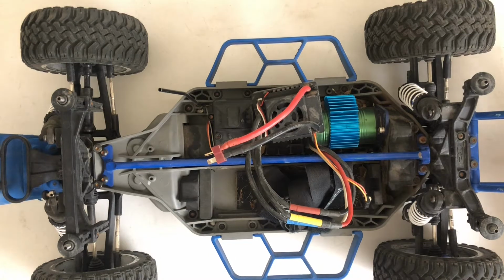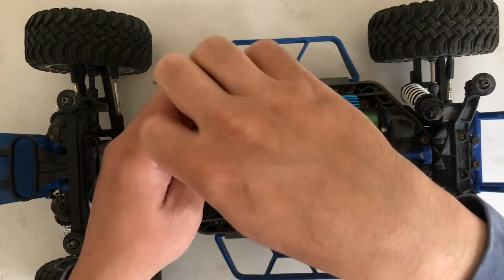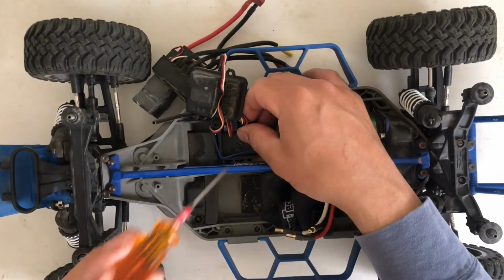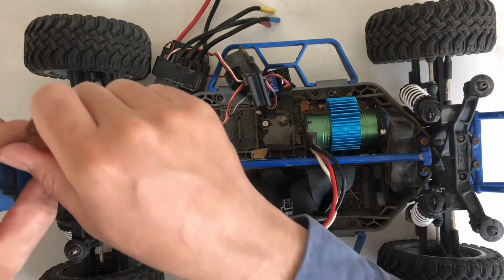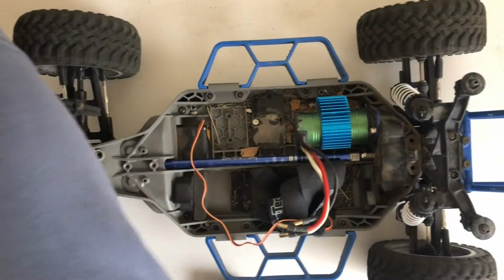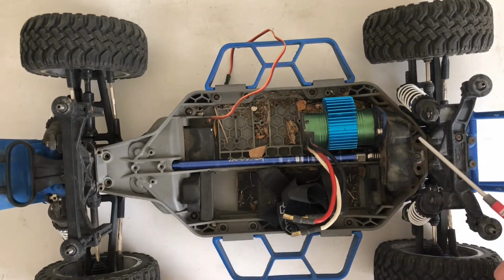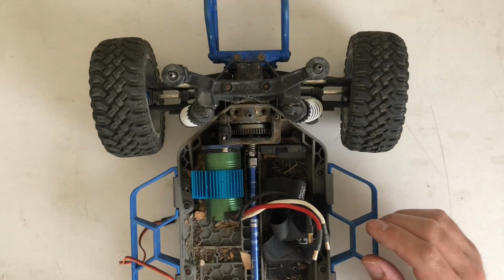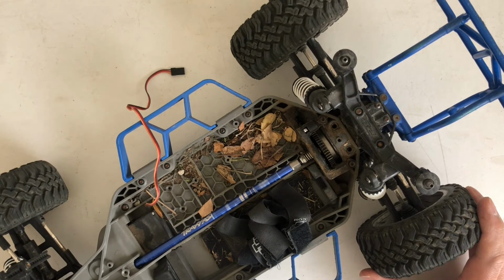Traxxas Slash 4x4 Ultimate Teardown Part 1 Remove motor receiver box and esc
This is the first part of a teardown series of a Traxxas Slash 4x4 Ultimate. Here I remove the electronics (sans the servo) and the receiver box.

Other Recommendations:

Hobbywig Electronics
Tekin
Castle Creations
Team Powers
Gens Ace
Gorilla Tape
Kobalt Pliers
Craftsman Pliers
Craftsman wrench
Savox Servo
Proline Bodies
Proline Tires
JConcepts Bodies
DE Wheels
WD-40
Dremel 4000